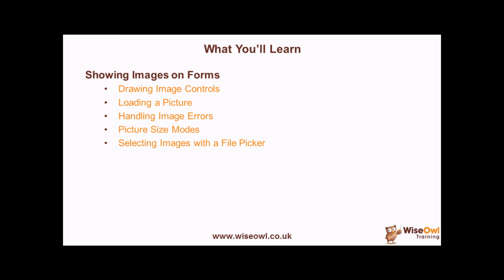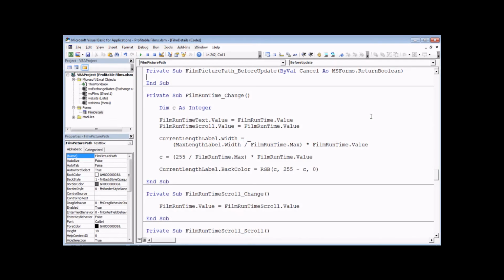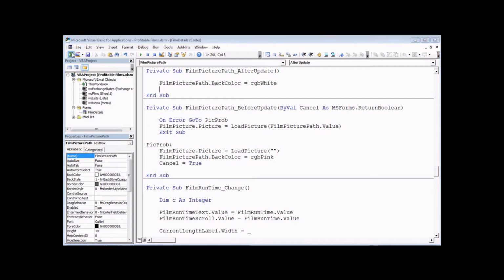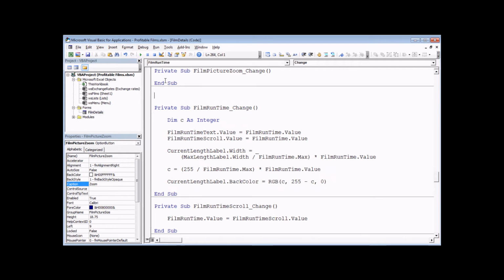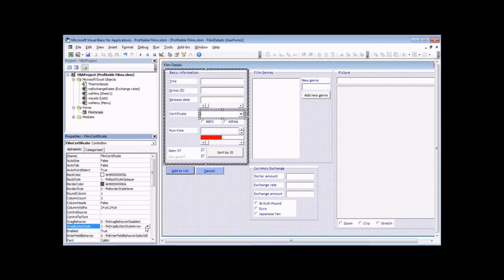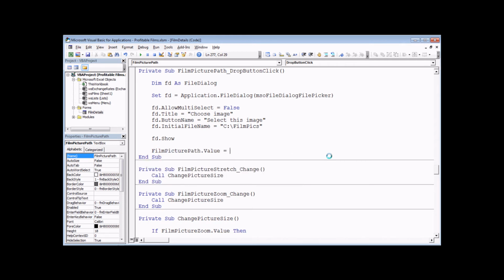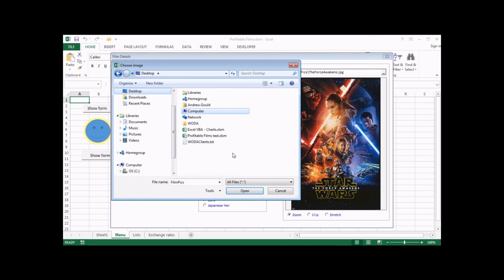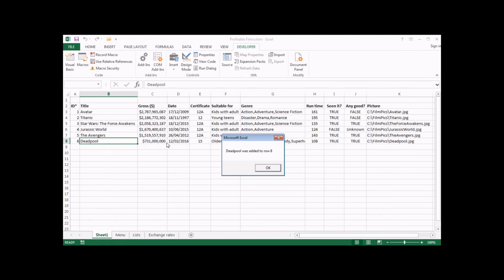Excel VBA Forms Part 13 - Image Controls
- Image Controls allow you to display pictures on your forms.  This video shows you how to allow a user to select the image that's displayed, including how to use a File Picker dialog box to control which types of image files they can select.